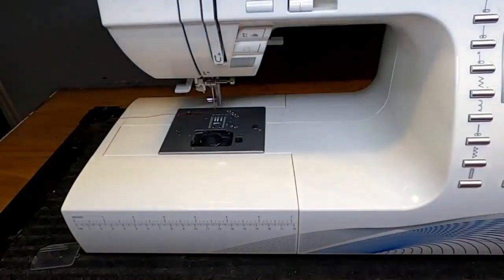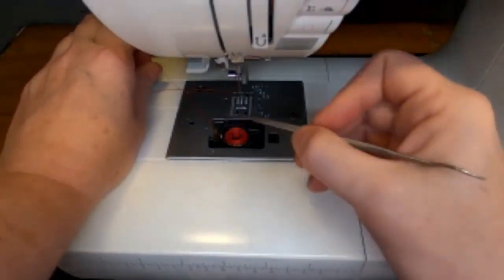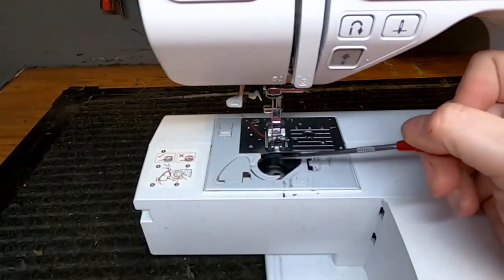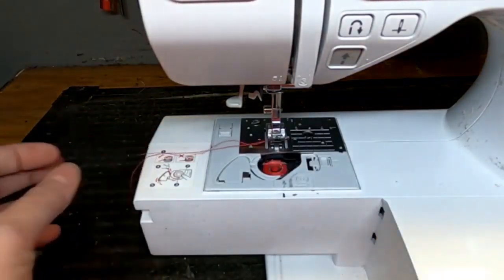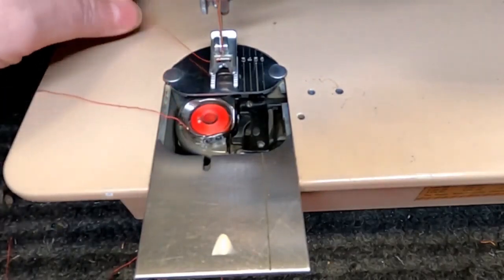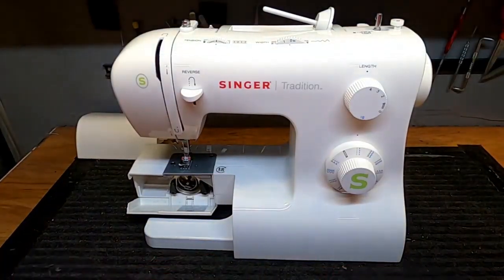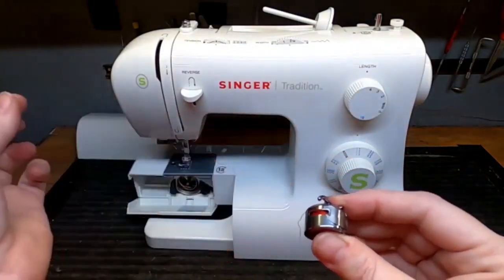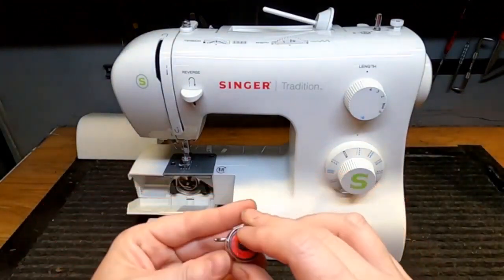Inserting the bobbin correctly - drop in bobbins, vertical bobbins, applies to all sewing machines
One of the most common issues I see with customers in my shop is the bobbin inserted wrong.  It must be inserted properly with the thread feeding in the right direction, otherwise, you'll have thread nests, thread breaking, skipped stitches, etc.